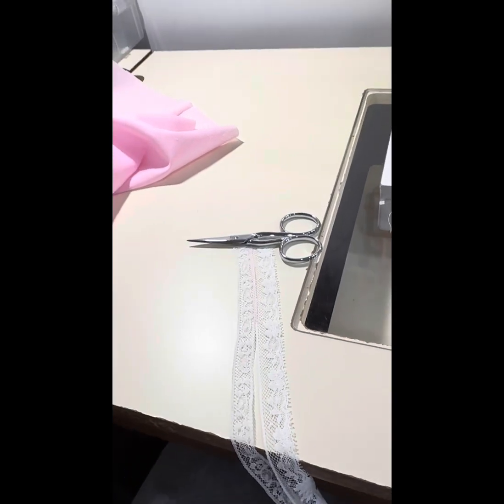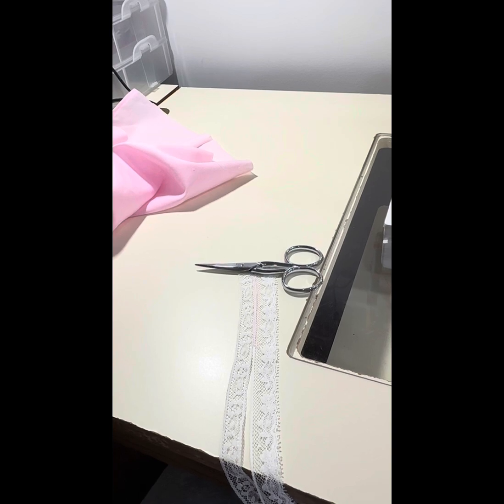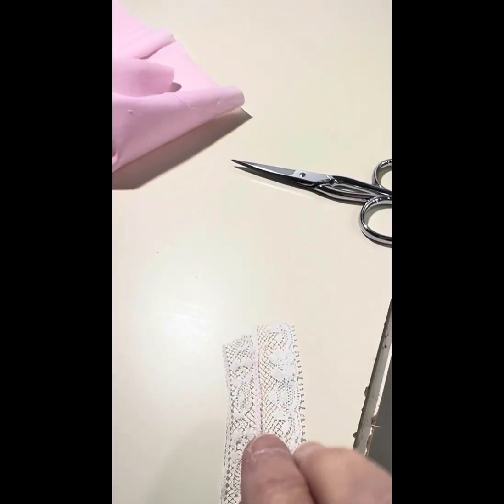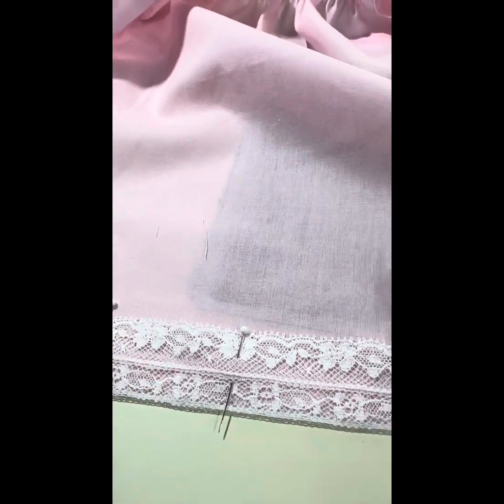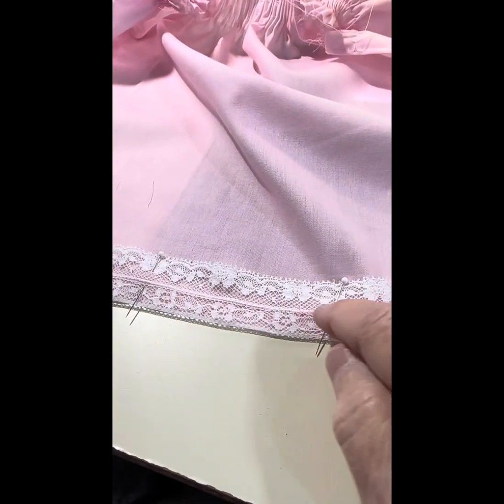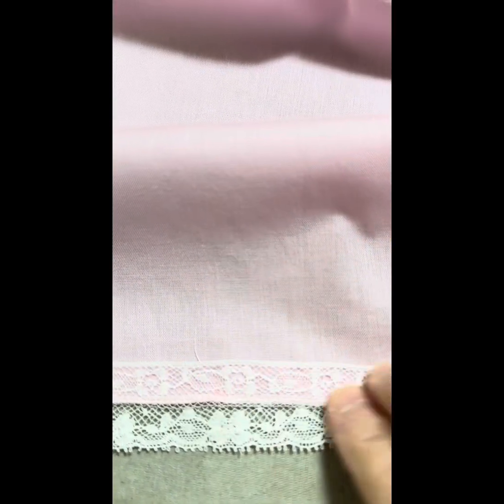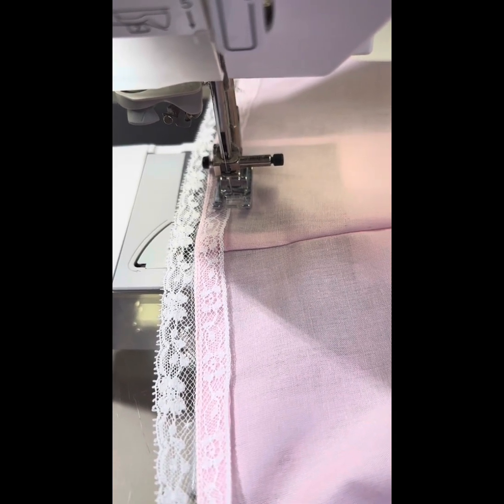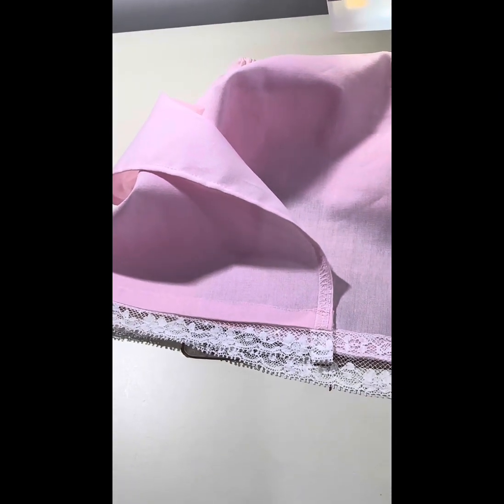Magic Hem Technique